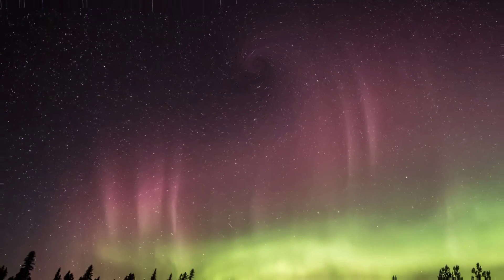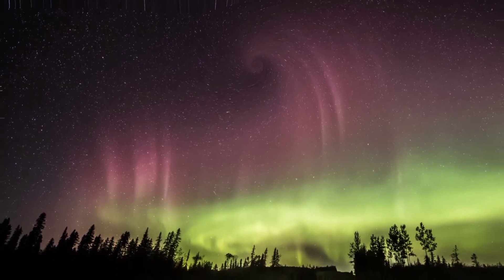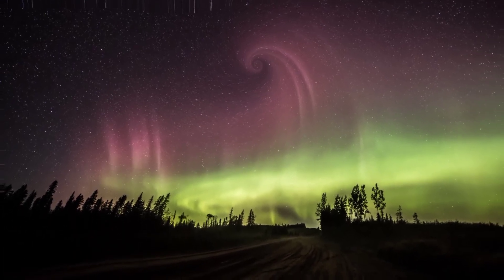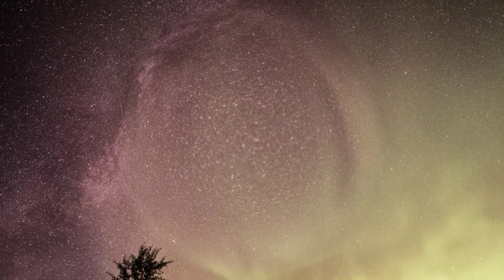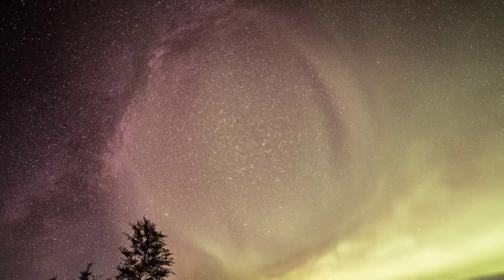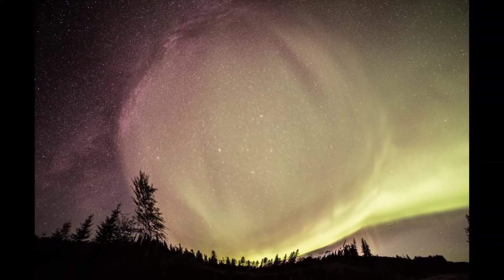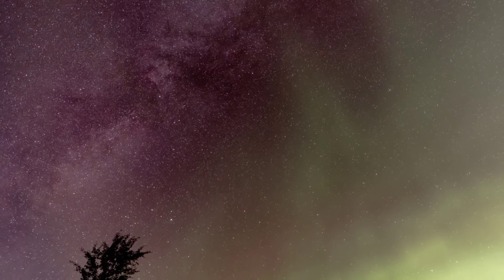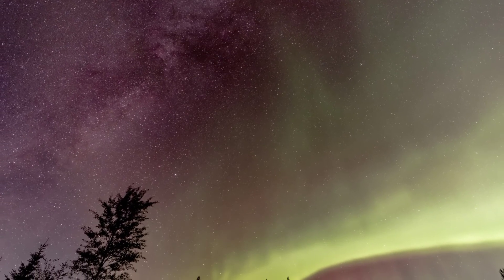RELUCTANTLY RED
It's not easy for Earth's atmosphere to make red auroras. Even longtime Arctic photographers and tour guides rarely see them. Yet, on Sept. 3rd, there they were

"I was waiting for two CMEs that were supposed to hit Earth on Sept. 2nd and 3rd," says photographer Catalin Tapardel of Alberta, Canada. "They never showed up." Earth's magnetic field was still quiet when "I saw a nice red band with pillars," he says.

What's so tricky about red? The action takes place more than 150 km above Earth's surface. At that high altitude, oxygen atoms excited by solar wind slowly spit out red *photons. Emphasis on slowly. The radiative lifetime of the transition is 110 seconds--an eternity at the quantum scale. The atoms must remain undisturbed that long to produce their red light.

Quiet may be a key ingredient for these reluctant auroras.The hours following two missed CMEs might have been, ironically, the perfect time to see them